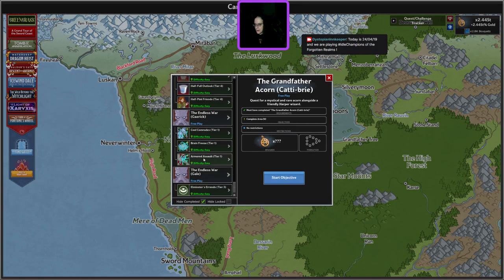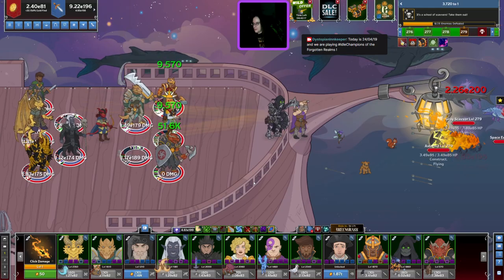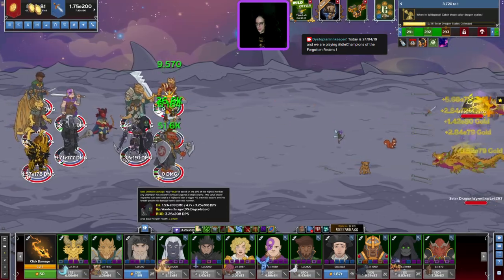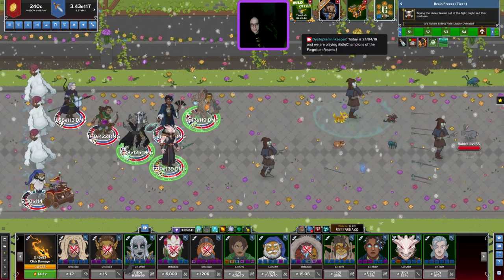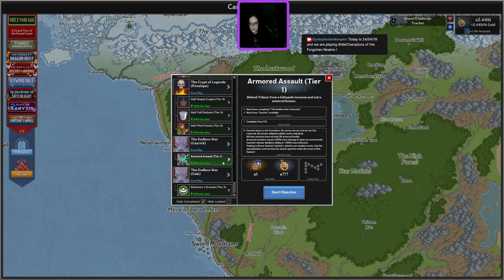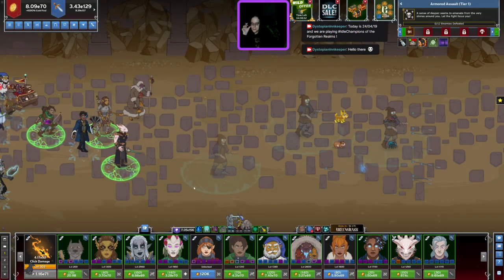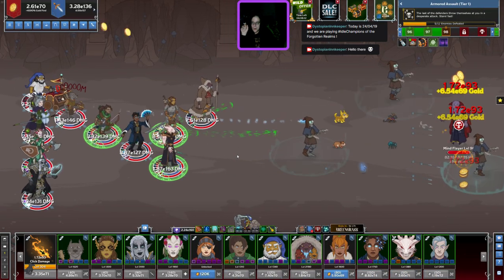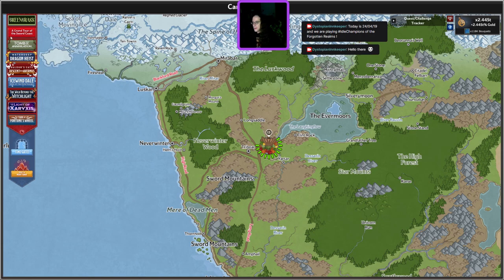24/04/19 - The Dystopian Innkeeper is playing Idle Champions of the Forgotten Realms – scriptless!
Running through all three Gazrick-adventures and starting a new Mirt-Variant (A Lesson in Classes, area goal: 825 but 368 Mil (!) Mirt influence - yay me!)